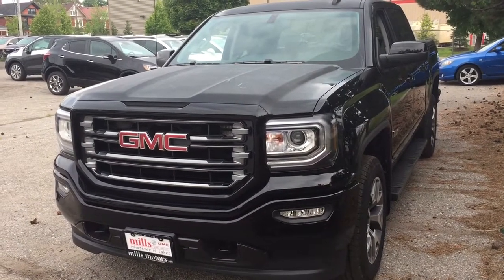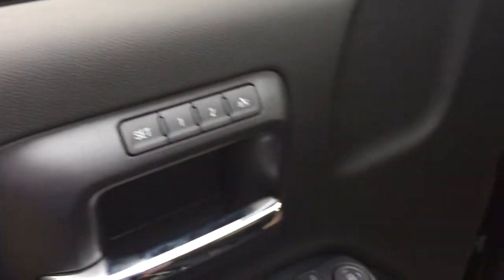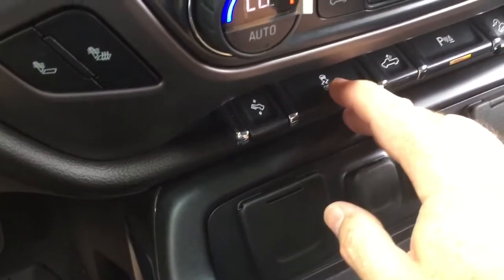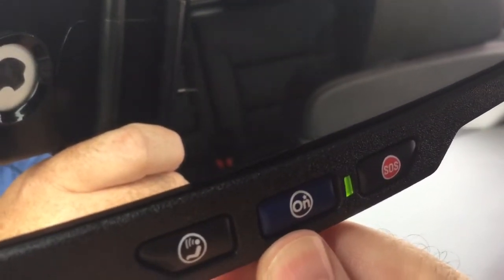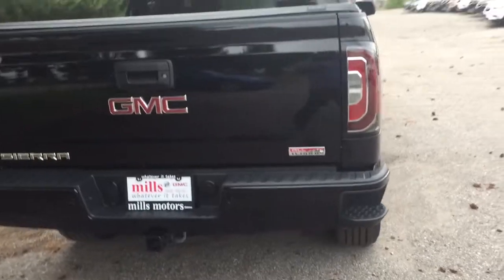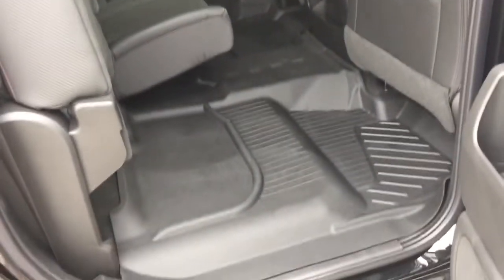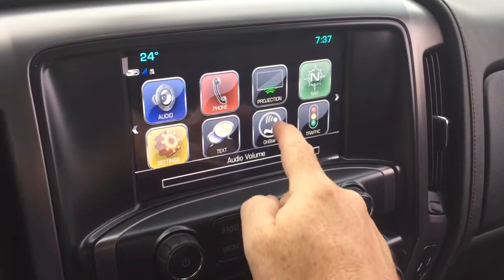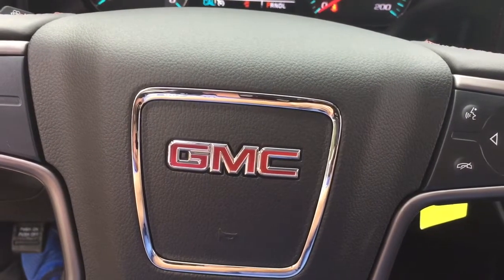2018 GMC Sierra 1500 4WD Crew Cab SLT All Terrain Sunroof Navigation Oshawa ON Stock #181333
This is a Onyx Black 2018 GMC Sierra 1500 4WD Crew Cab 143.5 SLT Review Oshawa null - Mills Motors Buick GMC with Automatic transmission Onyx Black color and Jet Black interior color. (Uploaded by DataDriver).